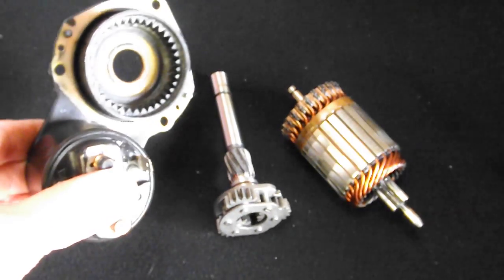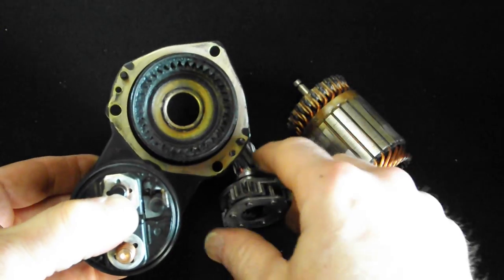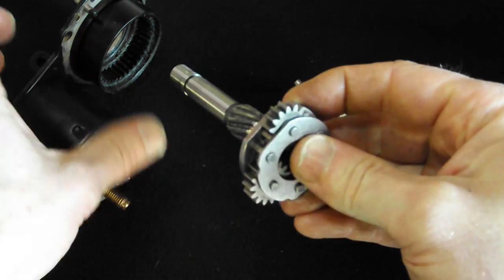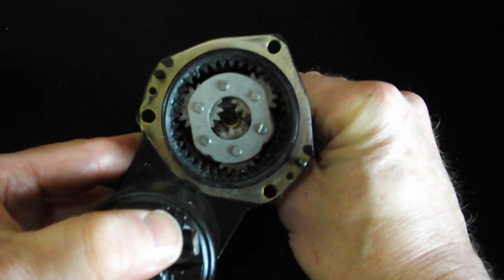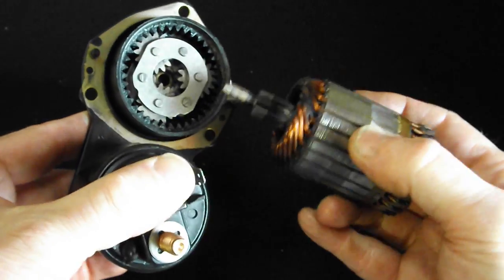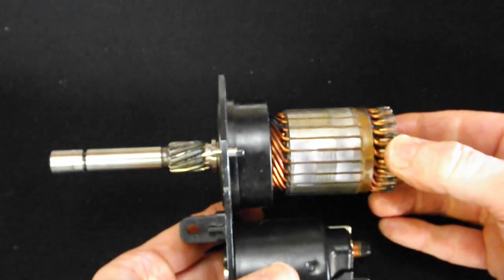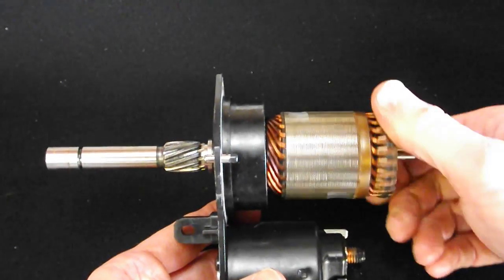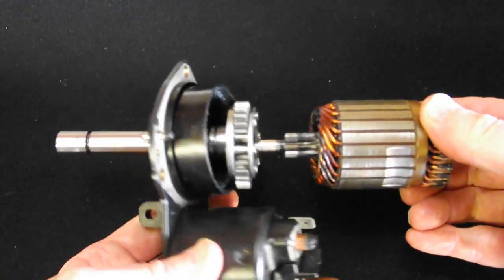Planetary Gear Reduction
A part of the lesson on magnetism, starting and charging systems